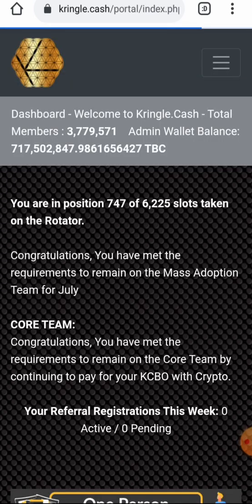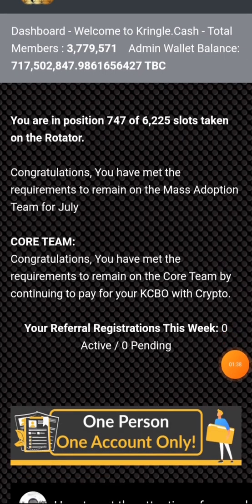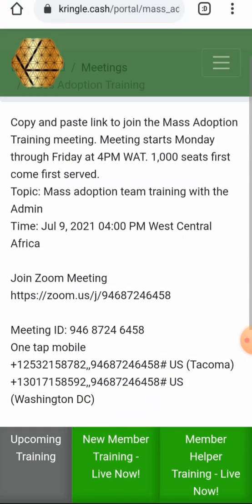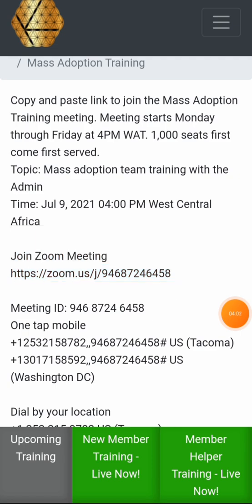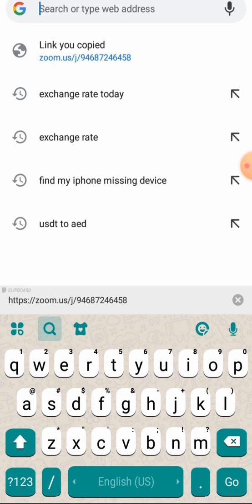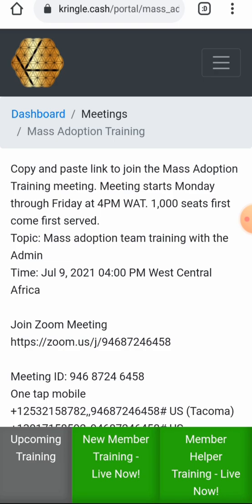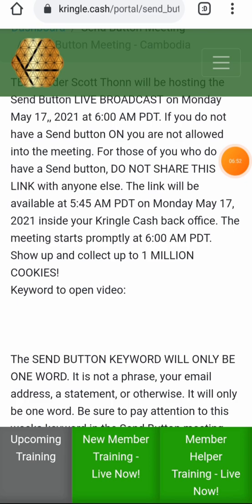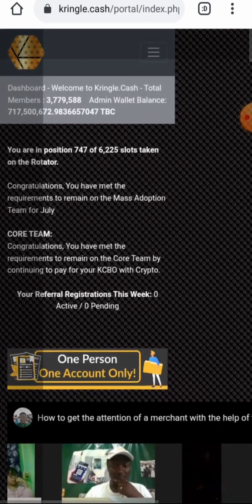How To Access Weekly Zoom Meetings From The TBC KCBO.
Opening your to the knowledge of an unique Discentralist Crypto currency in the name of The Billion Coin (TBC).
Living in the world of abundance with the power of UNITY.
then email on for more information on
SEE YOU IN GOR A BETTER CONNECTION..